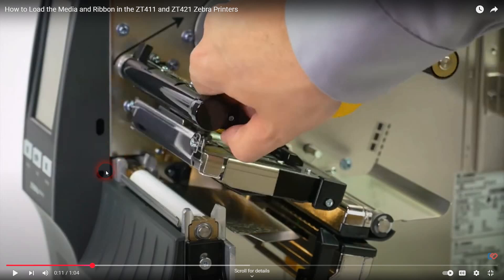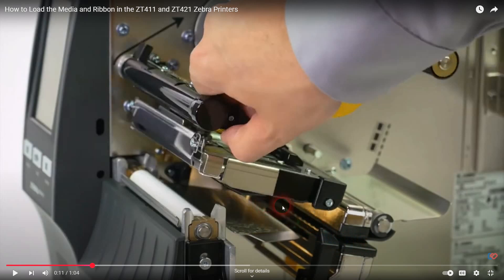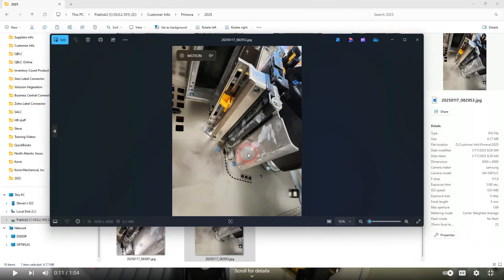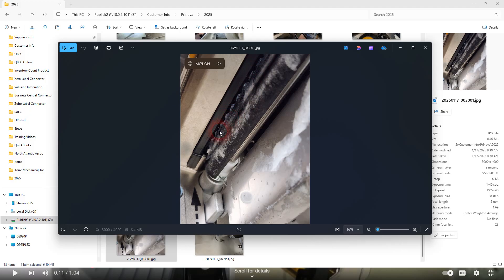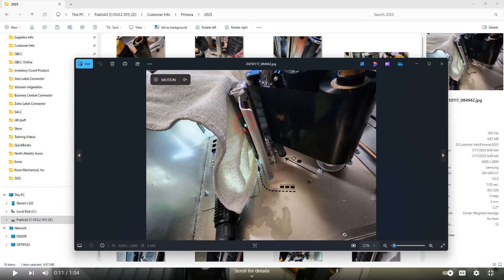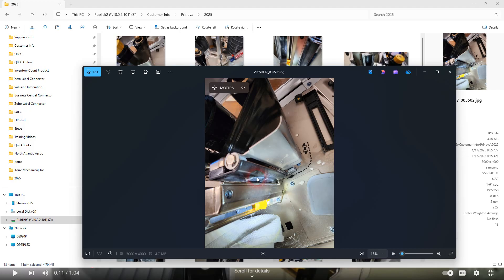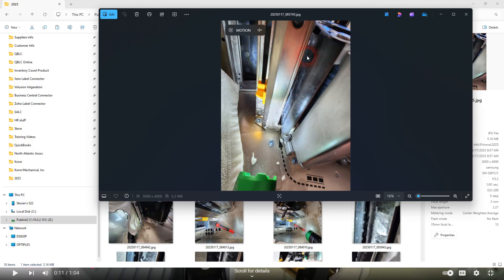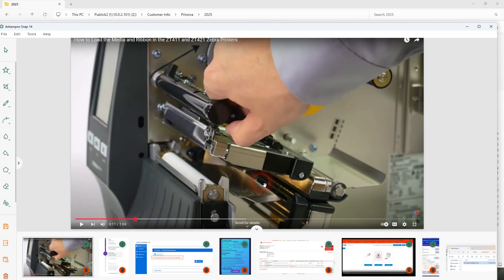Zebra ZT400 series Media Out error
Zebra Service for Media Out errors with Zebra ZT400 series.  ZT411, ZT421.
Video covers how to properly clean the media sensor mechanism, with close up photos of sensor area and tricks and tips on how to properly clean the sensor.
1. How to set up the printer and position it so it can be thoroughly cleaned
2. How to remove Label material that has accumulated in the Media sensor area
3. Useful tools to have on hand for the cleaning.
4. How to remove the media sensor cover for easy cleaning
5. General cleaning tips